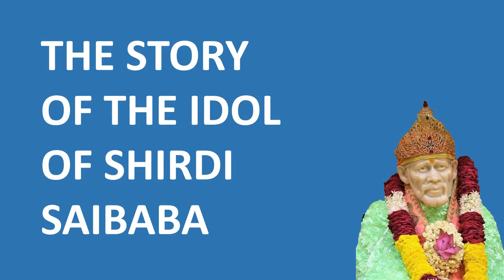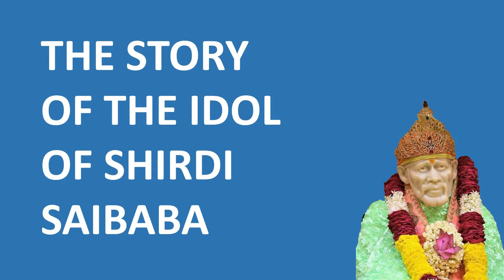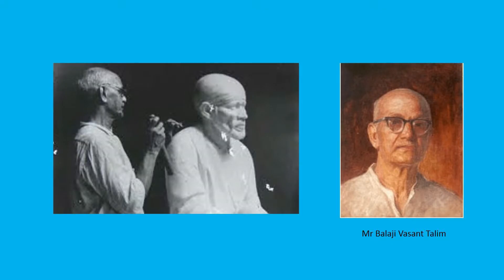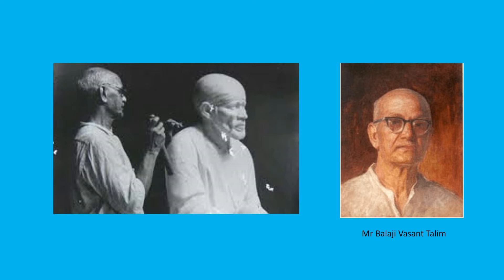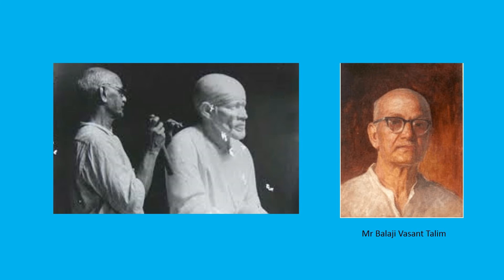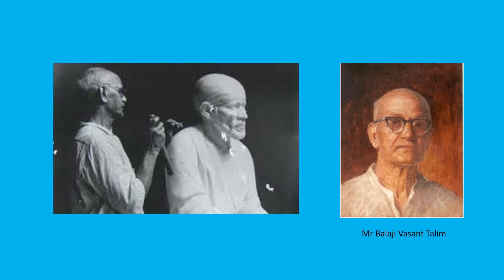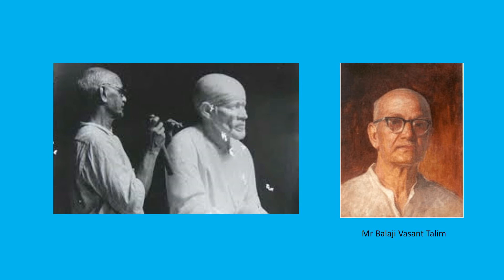The story behind the idol of Shri Saibaba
this is the story behind the beautiful marble idol we see of baba at shirdi